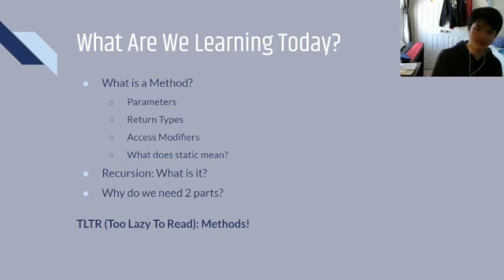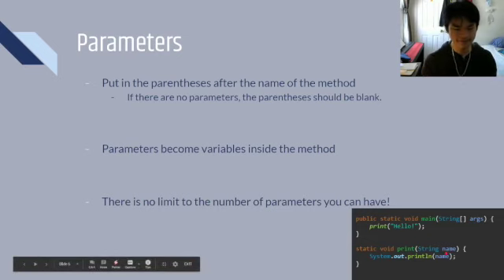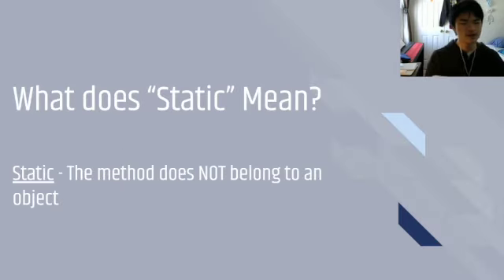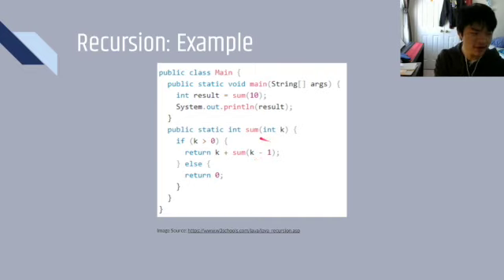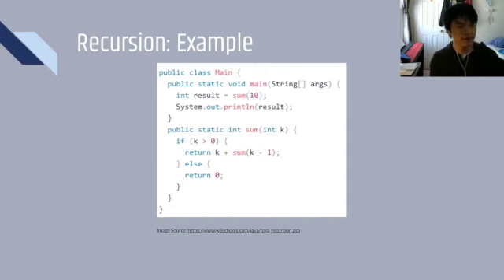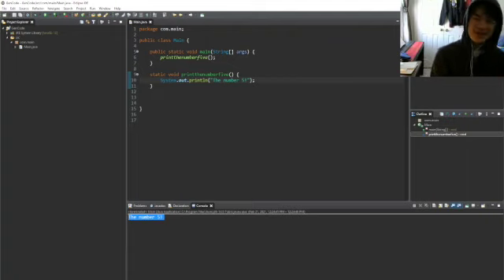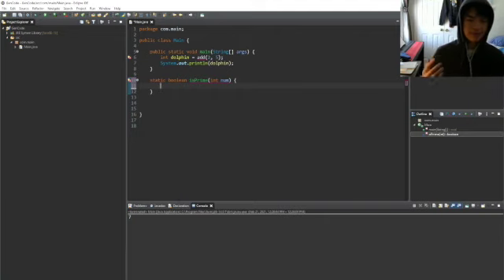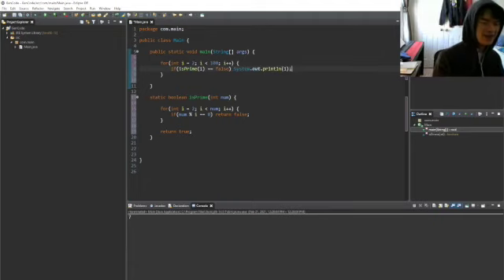Java Methods (7)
Welcome back to yet another Java track video! Return to learning fundamental programming concepts in Java and cover the next topic: methods. Introduce yourself to this new concept and learn to apply these ideas in coding!